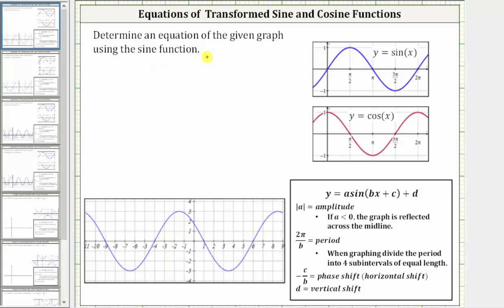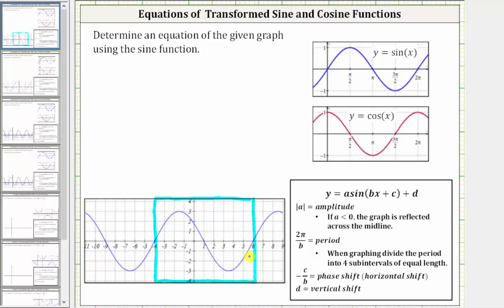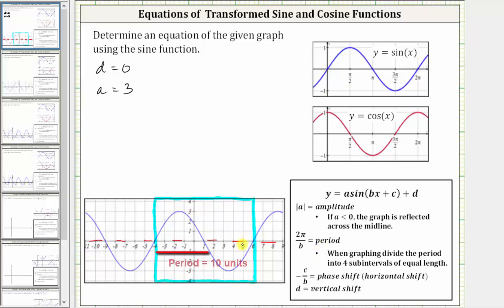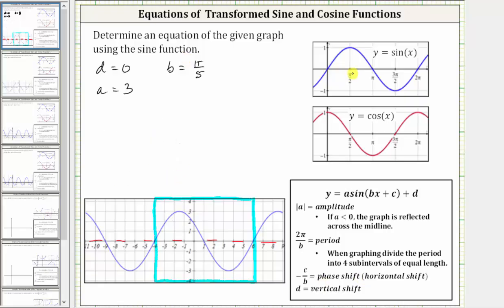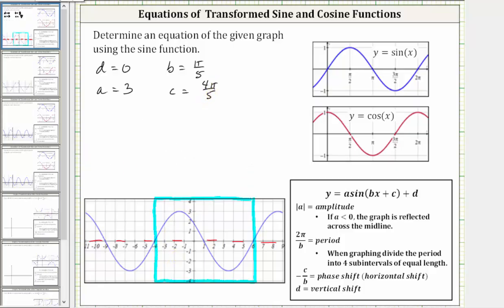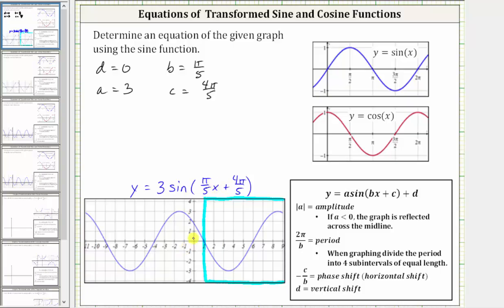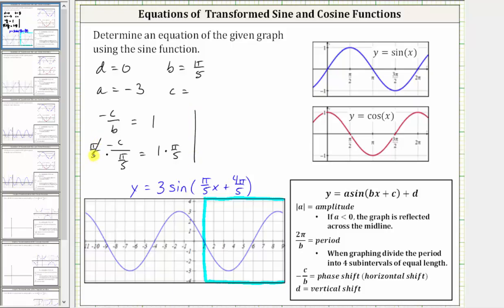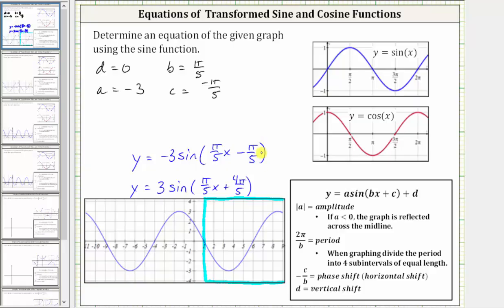Find an Equation of a Transformed Sine Function: y=asin(bx+c)+d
This video explains how to determine a possible equation of a  transformation of the sine function.